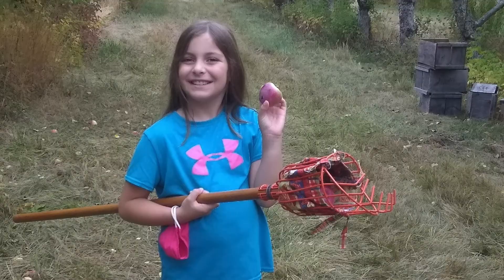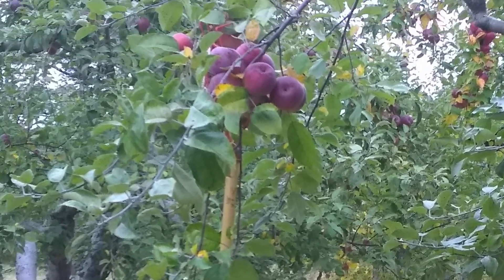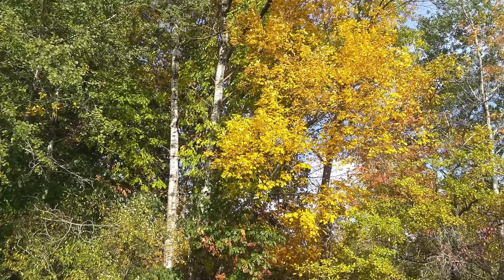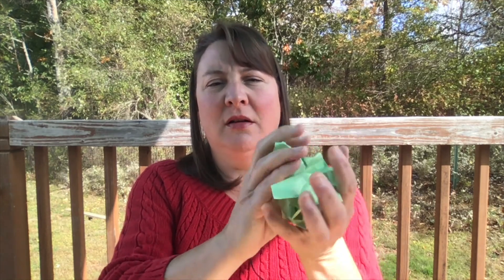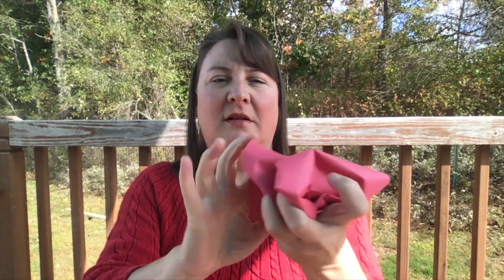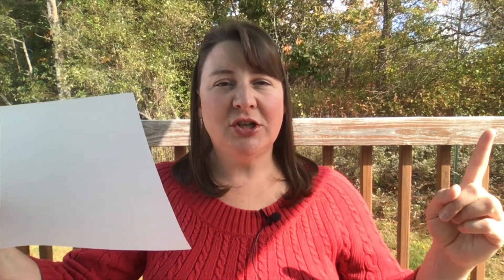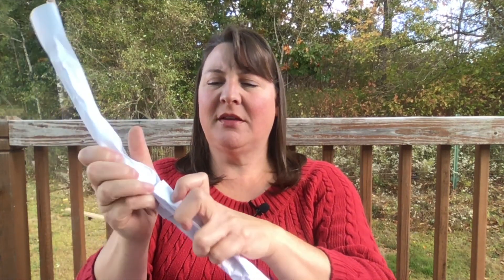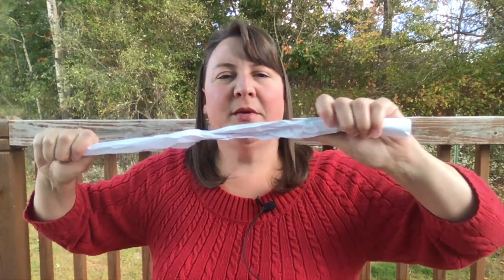Apple Picker STEM Engineering Lesson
Mystery Science "What's the biggest apple in the world?" mini-lesson and activity

Using paper and tape, can you design an apple picking tool that will successfully pick up paper apples off a table? If so, challenge yourself to build one that can pick up more than one apple at a time!